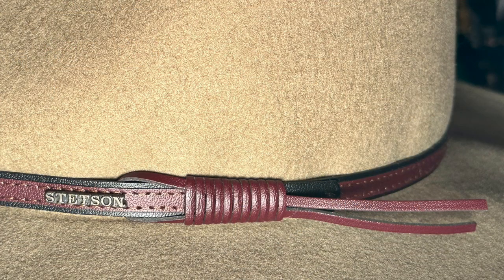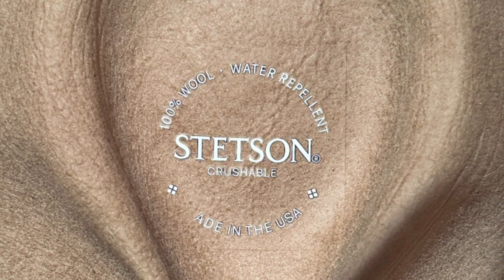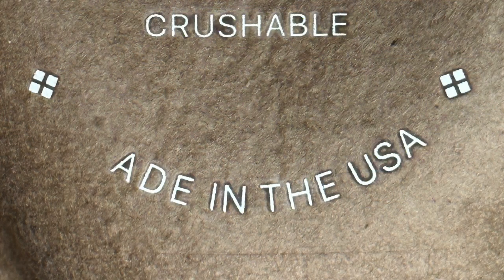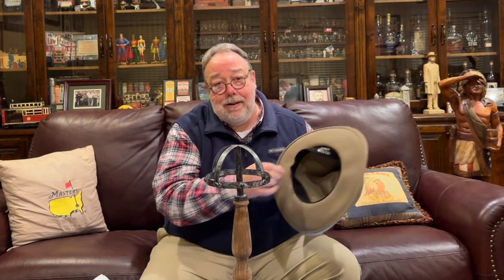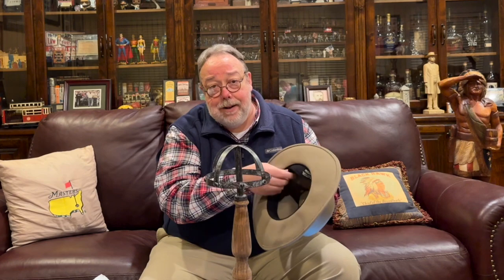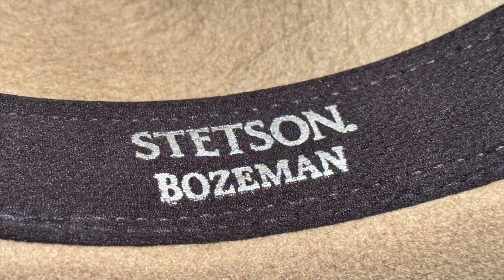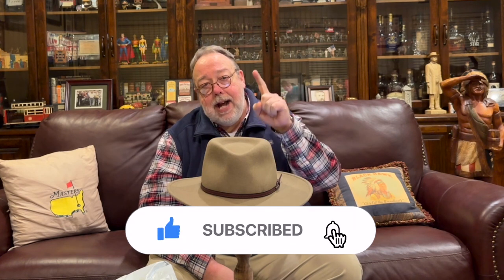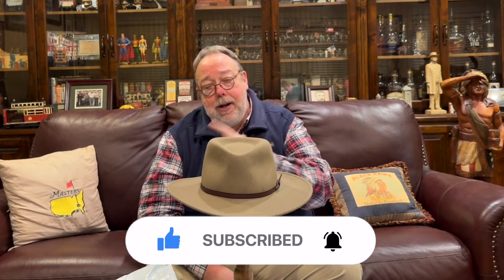A Review of the Stetson Bozeman Crushable Wool Hat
This is my honest, no-holds-barred review of the Stetson Bozeman Crushable Wool Hat which sells for a suggested retail price of $105.

Chapters:
0:00 Intro
0:47 Description of the Stetson Bozeman
2:00 How to Crush a Crushable Hat
4:00 Wearing the Stetson Bozeman
4:58 Features of the Stetson Bozeman
6:30 Review of the Stetson Bozeman